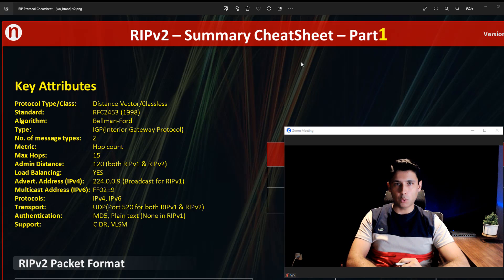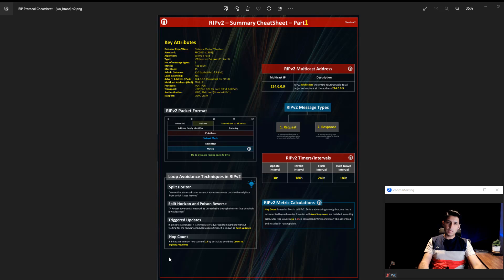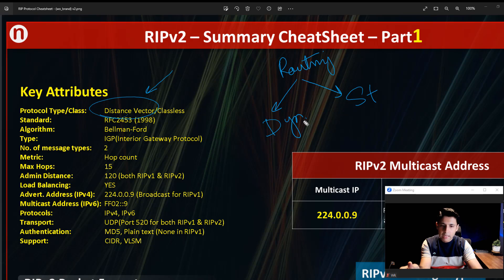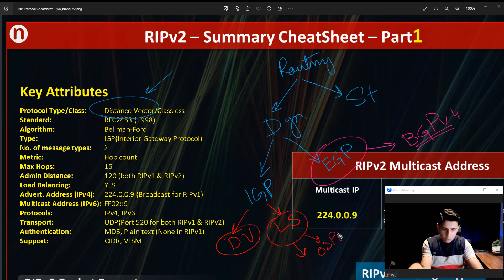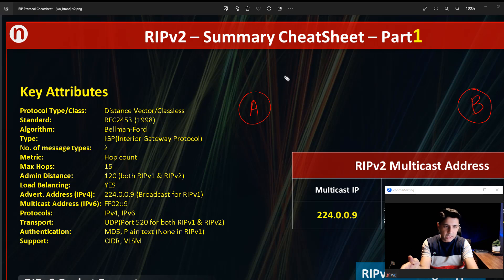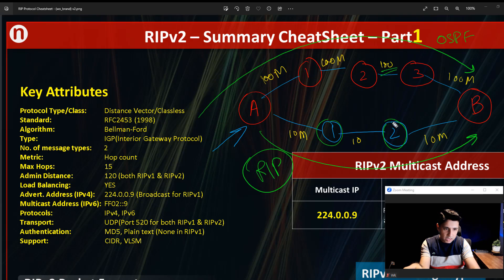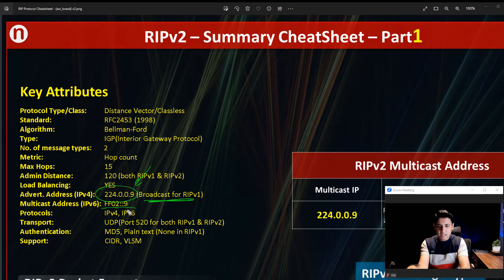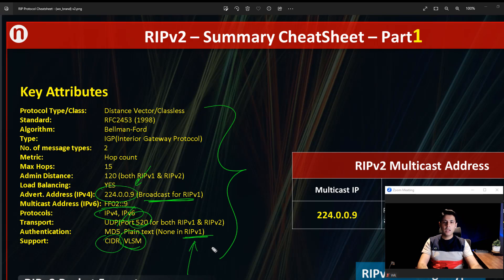1. RIP v2 (Routing Information Protocol) Series - Part-1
1. What is RIP Routing Protocol?
2. What are the main differences between RIPv1 and v2?